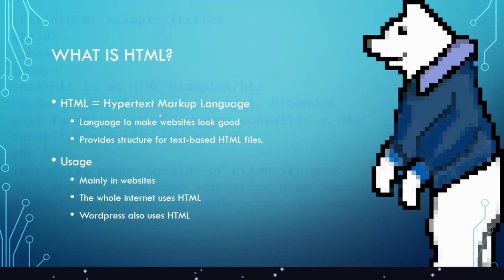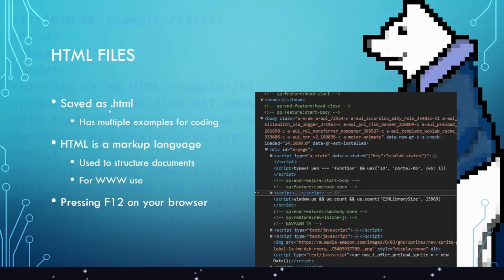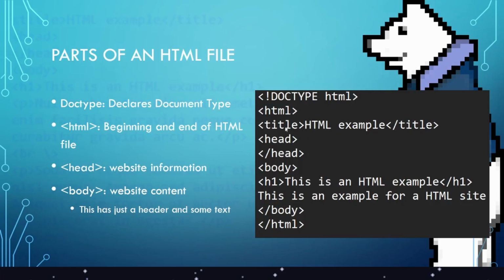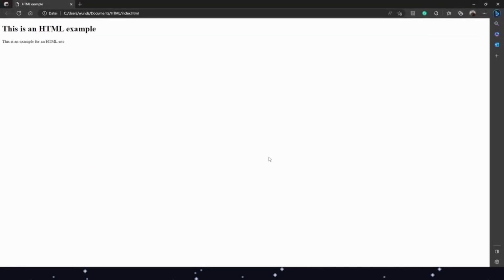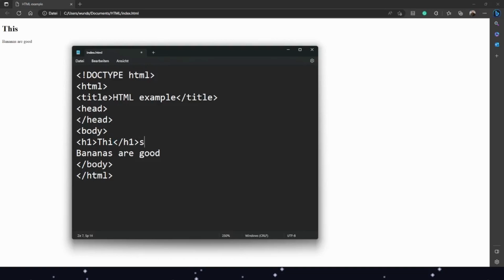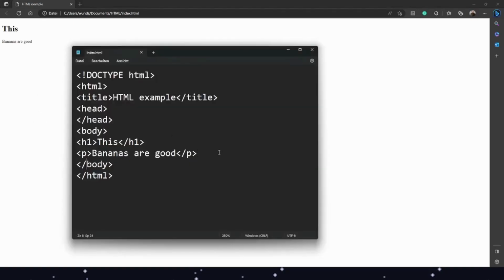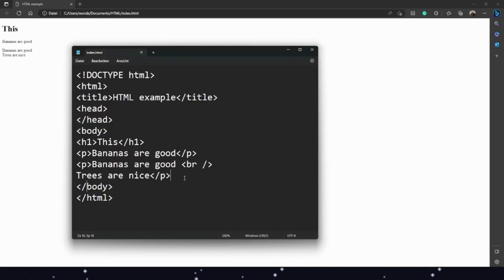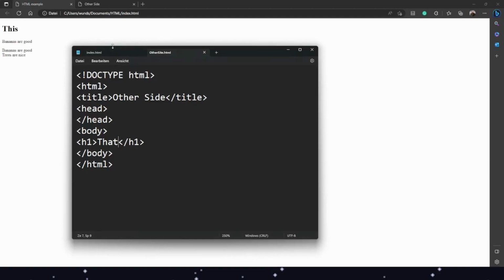How you learn to create your first HTML website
HTML is the basis for everything browser-based. Thanks to HTML, every single site is possible. This is an introduction to the subject of HTML for the students of my school.

00:00 Introduction
02:30 Simple HTML File
03:39 HTML in practice
06:33 Basic HTML tags
08:10 Creating an HTML file